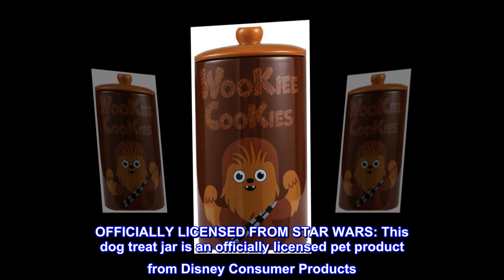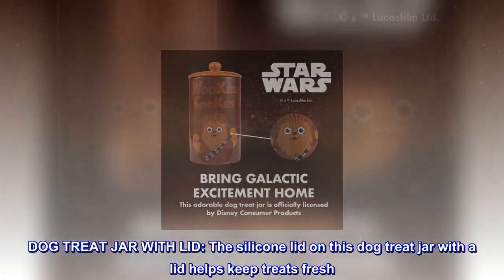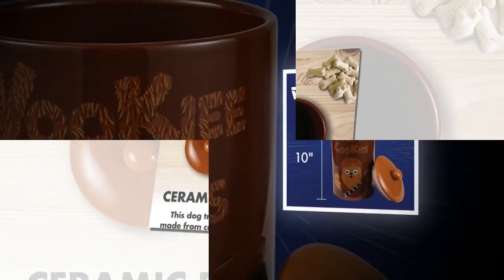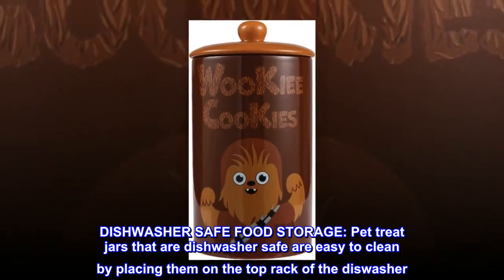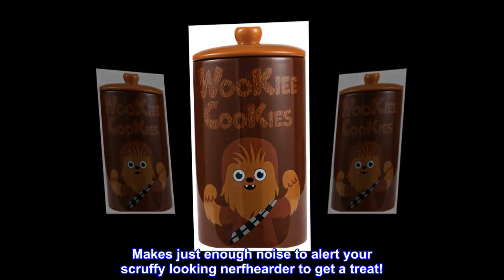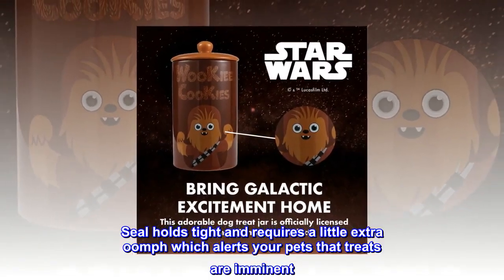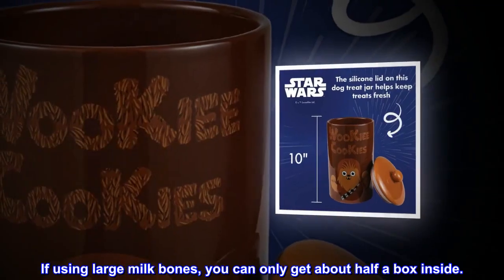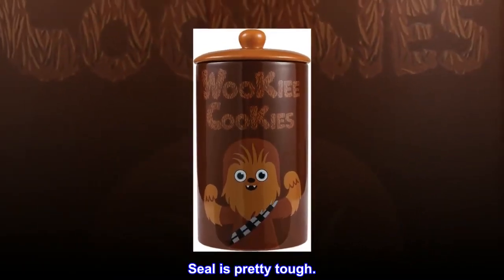STAR WARS Chewbacca Wookiee Cookies Dog Treat Jar | 10 x 5 Ceramic Chewbacca Dog Treat Jar with Lid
OFFICIALLY LICENSED FROM STAR WARS: This dog treat jar is an officially licensed pet product from Disney Consumer Products
DOG TREAT JAR WITH LID: The silicone lid on this dog treat jar with a lid helps keep treats fresh
PET TREAT JAR: Pet owners use this dog treat jar as the ideal solution for pet food and treat storage
CERAMIC DOG TREAT JAR: This dog treat food storage solution is made from ceramic for a high quality product
DISHWASHER SAFE FOOD STORAGE: Pet treat jars that are dishwasher safe are easy to clean by placing them on the top rack of the diswasher
Makes just enough noise to alert your scruffy looking nerfhearder to get a treat!
Mildly heavy, but that is due to the ceramic. Seal holds tight and requires a little extra oomph which alerts your pets that treats are imminent. Deep enough to drop in a whole bag of medium treats. If using large milk bones, you can only get about half a box inside.

Also great for cookies, baking soda, flour, and other baking products. Seal is pretty tough.